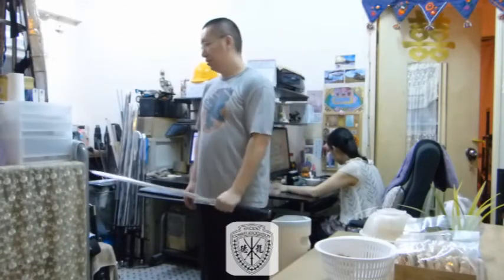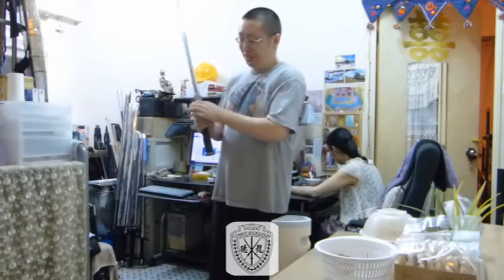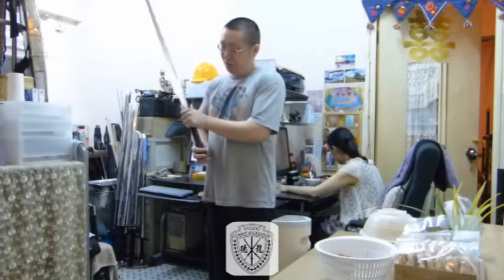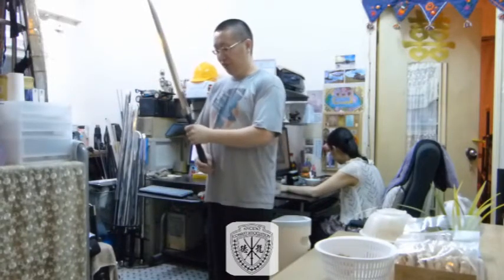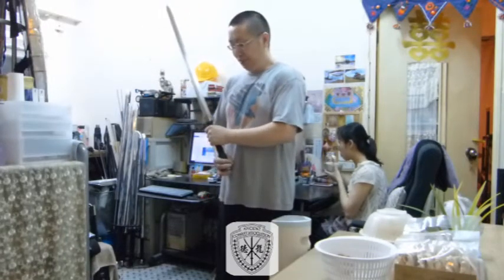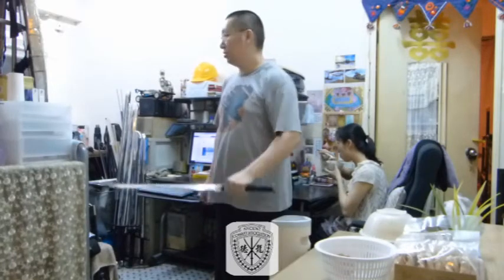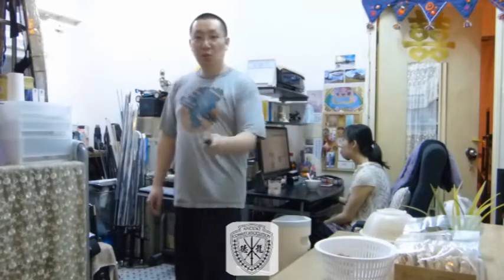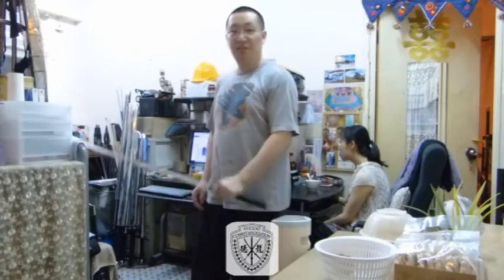Lancelot style perfect balance sword test method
The method to tell whether it's Lancelot-style perfectly balanced.